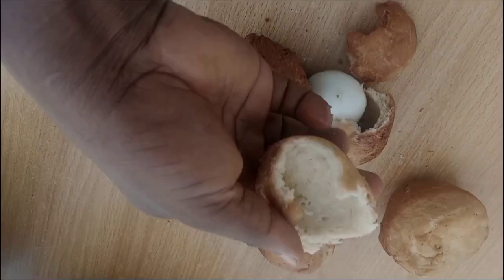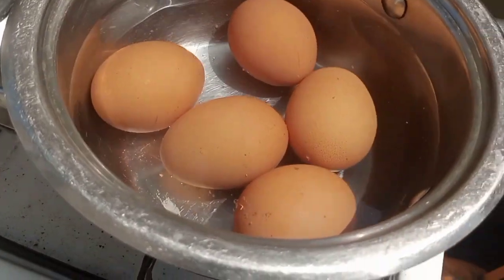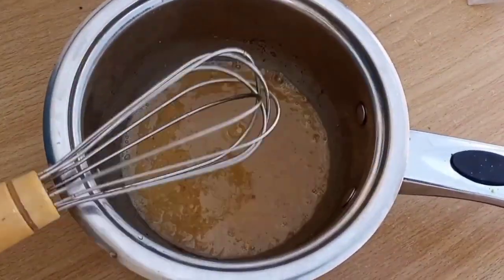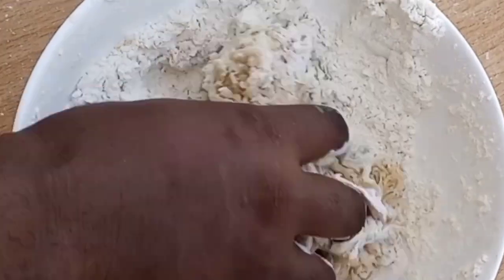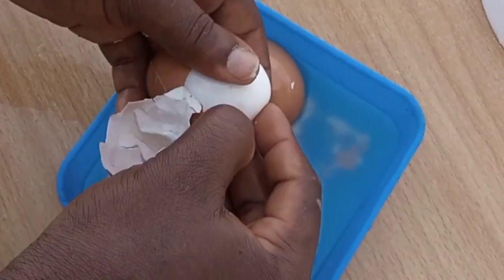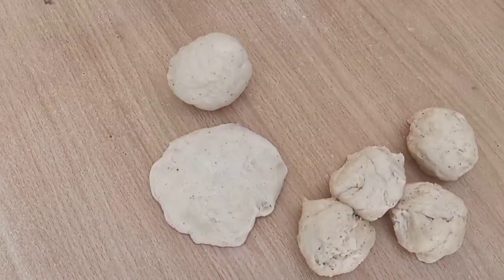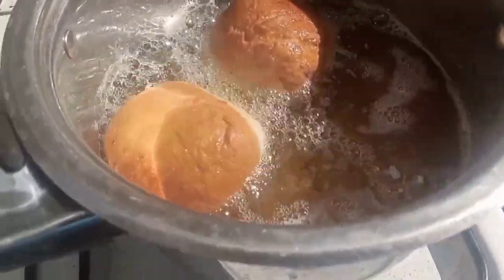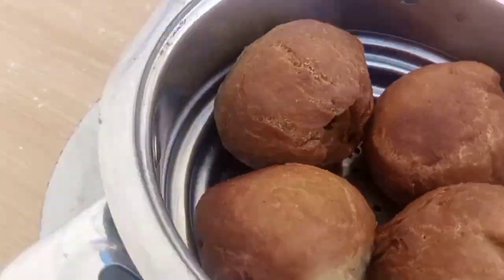how to make egg rolls with yeast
Recipe
250g or 2cups flour
3tbsp sugar
1/2 tsp milk
50ml water
1tsp milk flavor power
1/2 tsp salt
1 tsp full margarine or 35g
1egg
1/2 tsp cinnamon, powder
5eggs
half tsp yeast